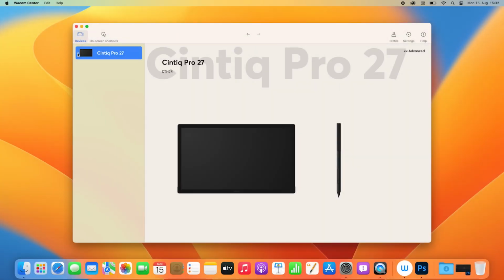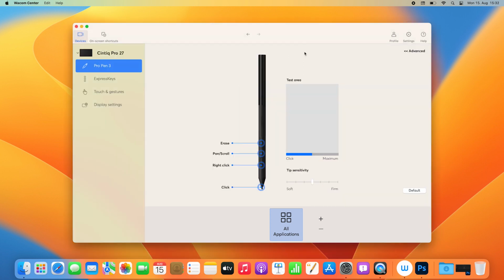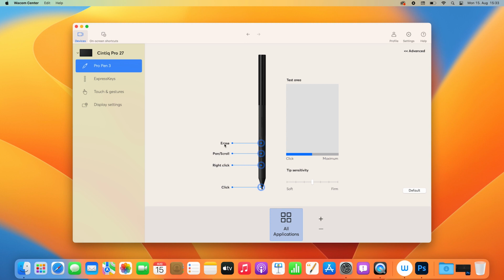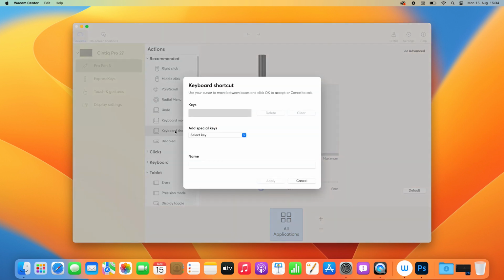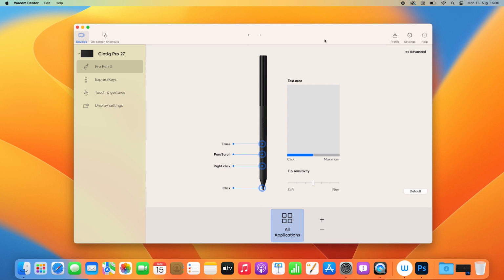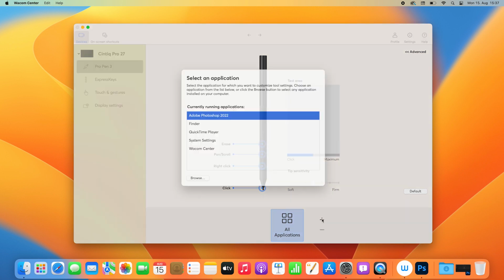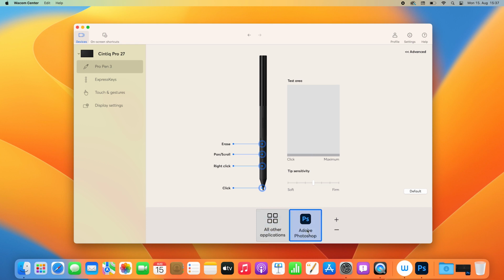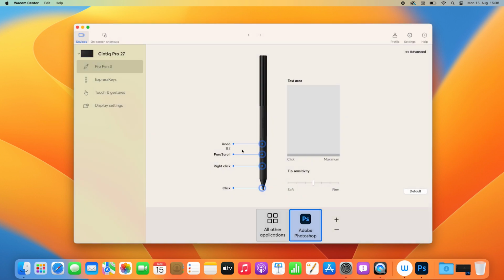Wacom Center – 變更數位筆設定、新增快捷方式 - Mac